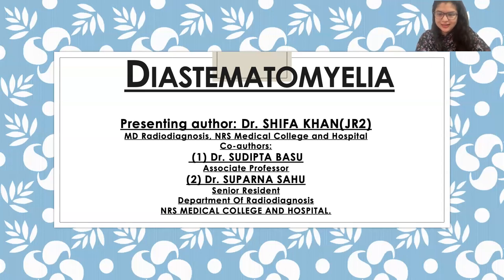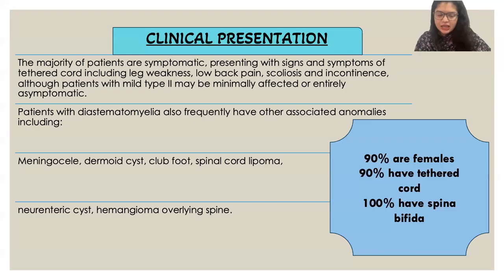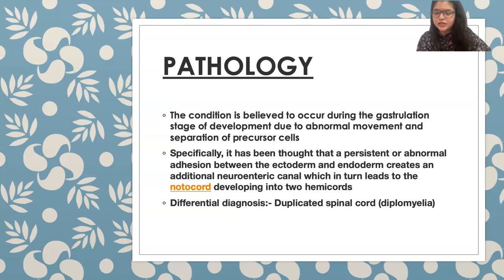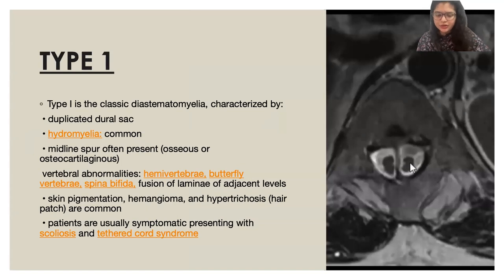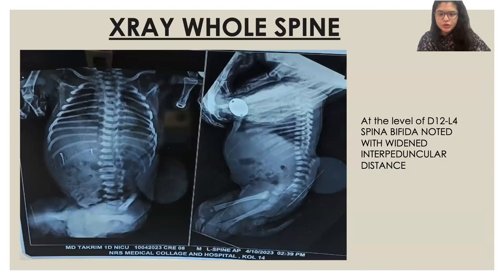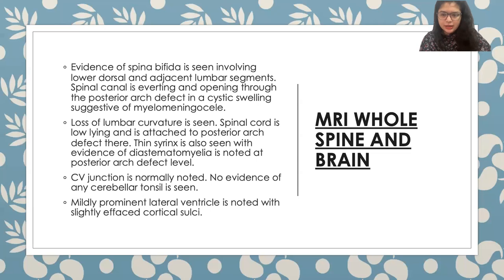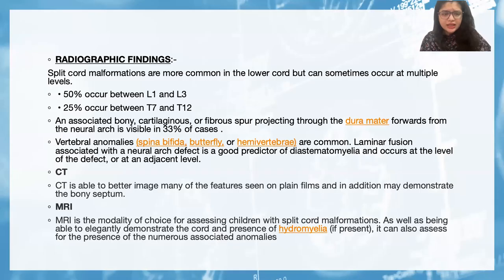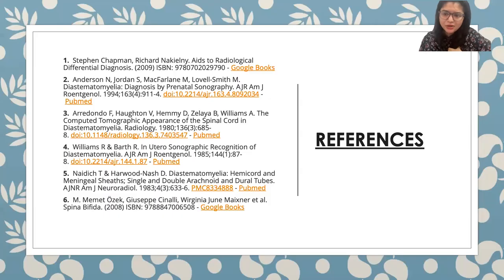CTBUZZ2023 PAPERS | SHIFA KHAN | Diastematomyelia